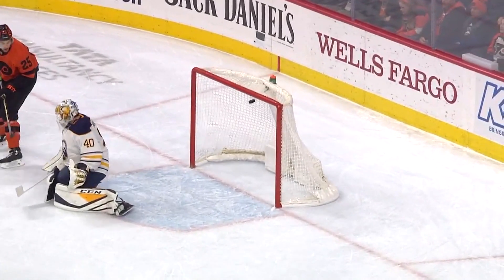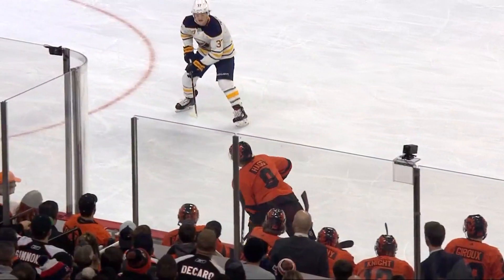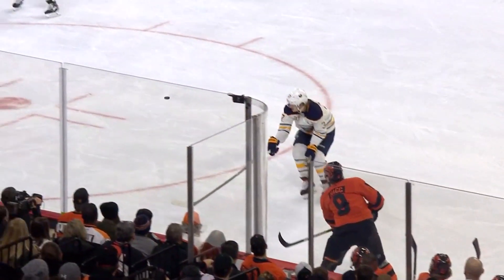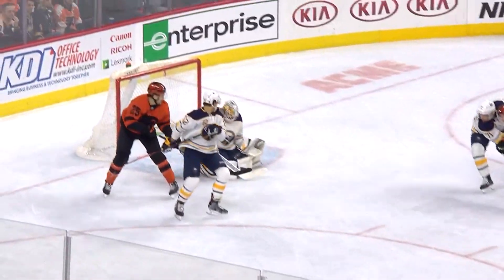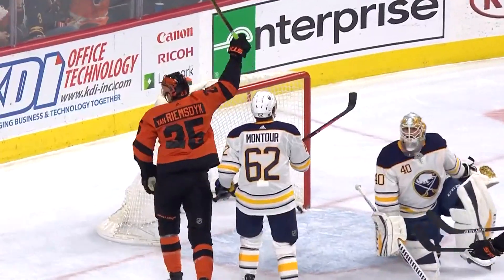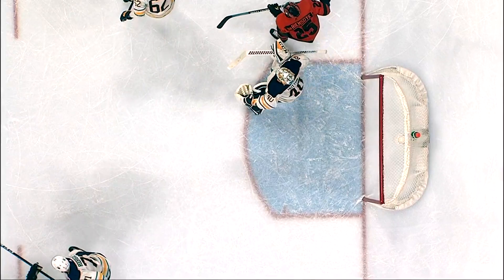James Van Riemsdyk Goal - Philadelphia Flyers vs Buffalo Sabres (2/26/19)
James Van Riemsdyk Goal - Philadelphia Flyers vs Buffalo Sabres (2/26/19). The greatest Flyers fan alive bringing you every Flyers goal on this channel!